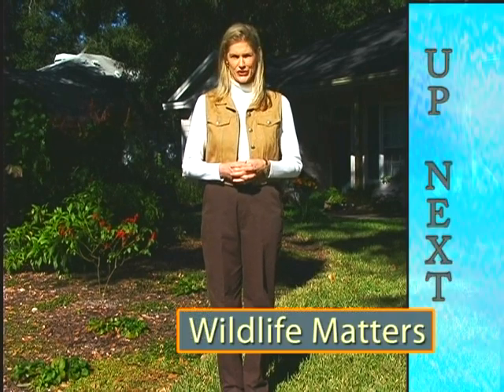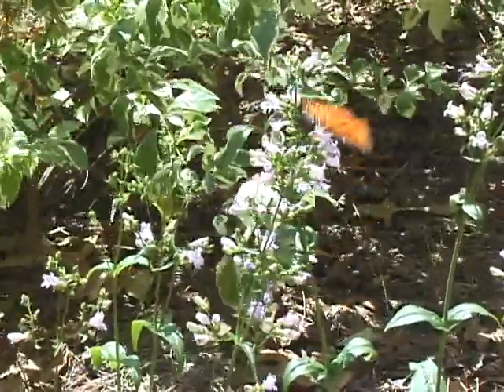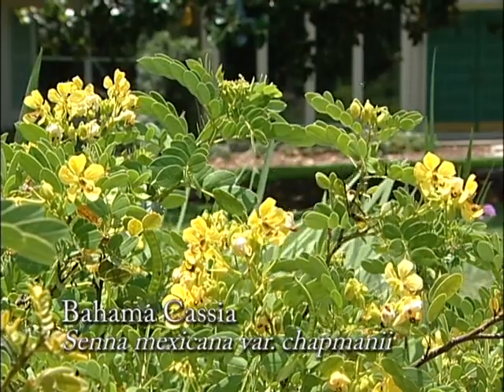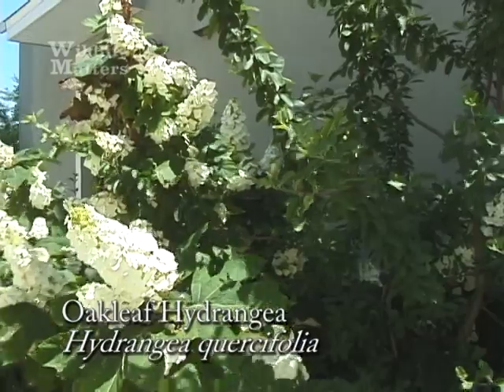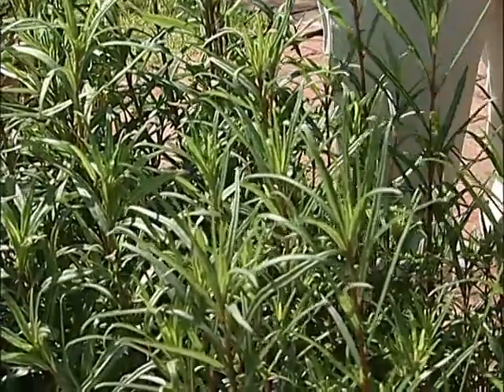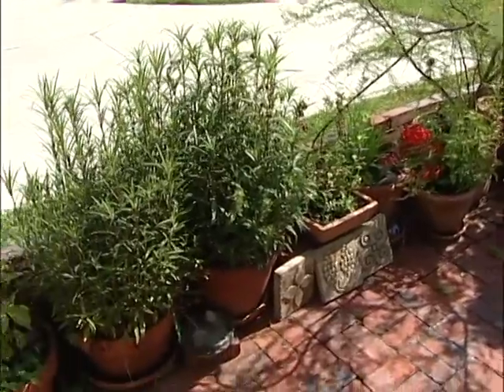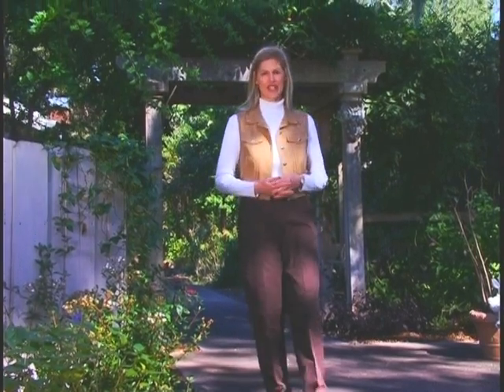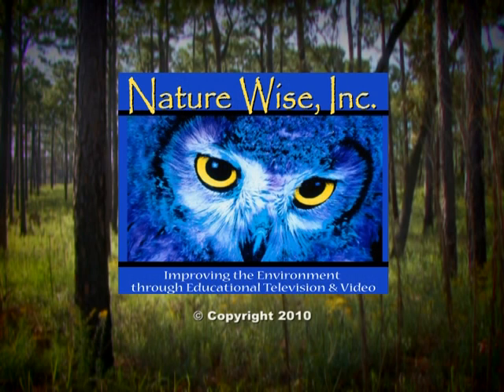Unique Landscapes Using Florida Native Plants: Wildlife Matters (Full 1/2 hr TV Pgm)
This video shows you the native plants unique to Florida that make great landscape plants in your yard. If you want to increase the amount of pleasure you get from your landscape, try these tips to add not only unique beauty to your yard, but LIFE to your landscape. Experience the thrill of seeing what birds, butterflies and animals your plants will attract to your yard and watch them thrive in your yard habitat.